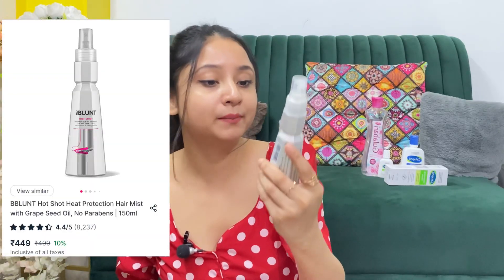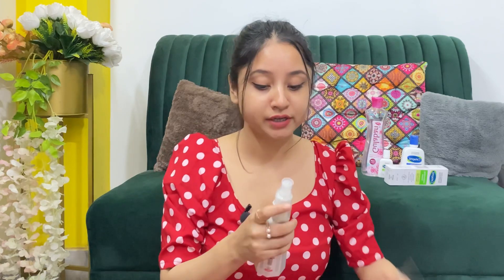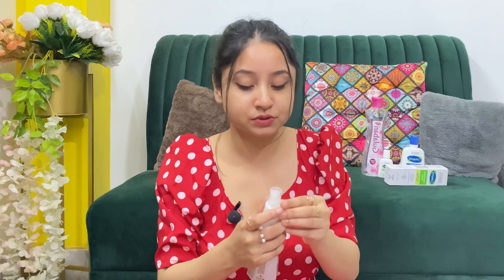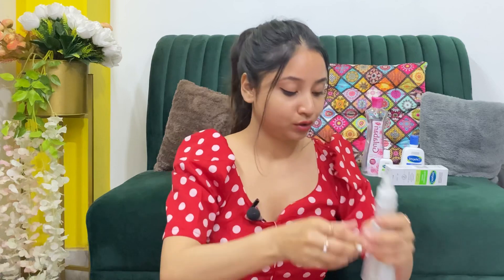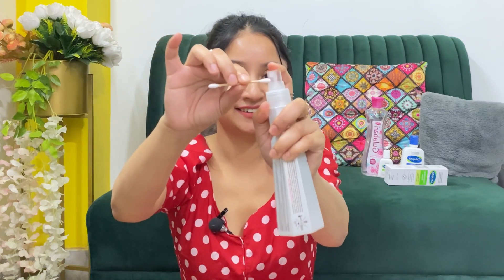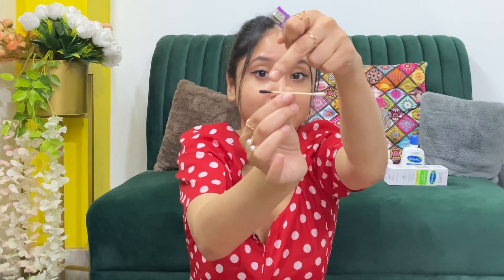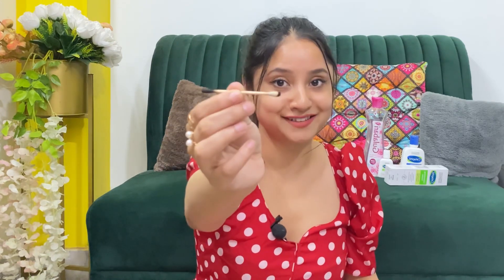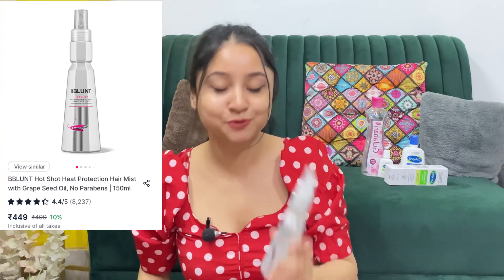Bblunt Hot Shot Heat Protection Spray😱 Worth or not ?? Honest Review | Non Sponsored | Afreen Narzi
Check out this product I found on Nykaa:
BBLUNT Hot Shot Heat Protection Hair Mist with Grape Seed Oil, No Parabens